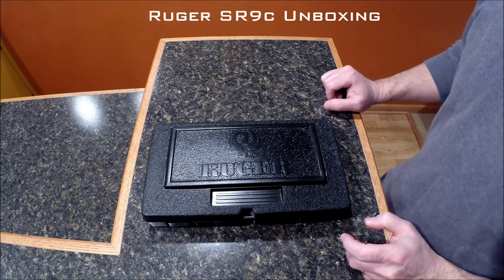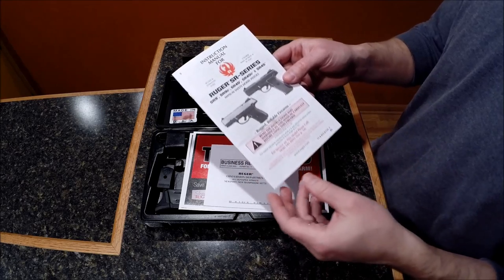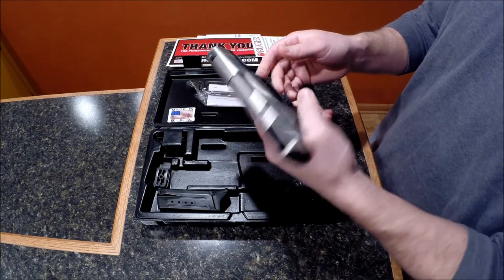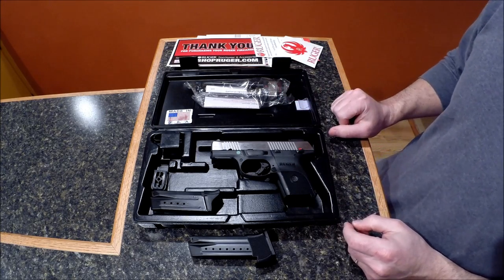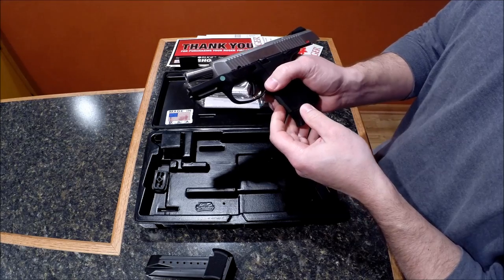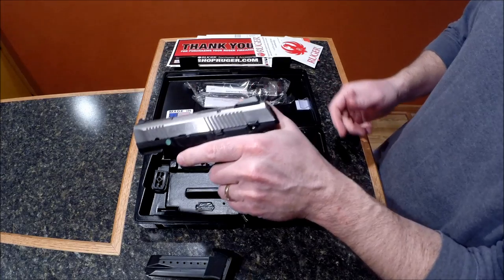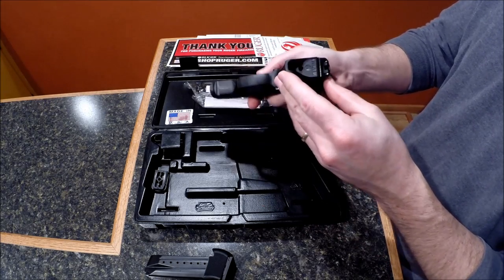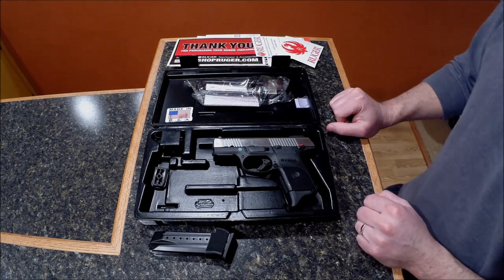Ruger SR9c Unboxing and Review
Unboxing a new Ruger SR9c, 9mm semi-automatic handgun.

Recorded using GoPro Hero 3+ Black Edition